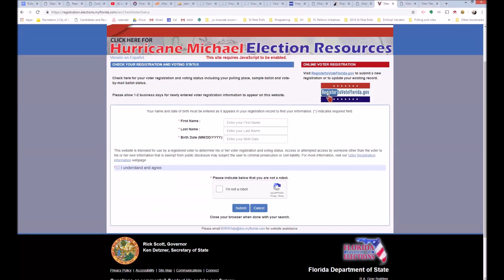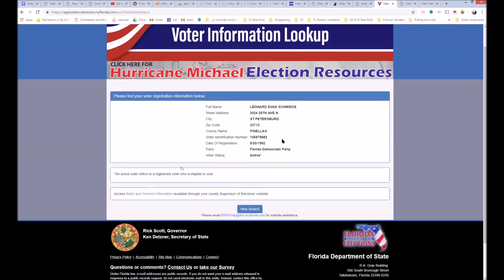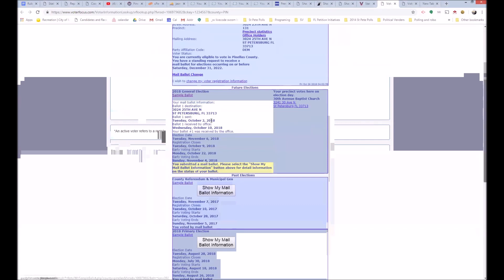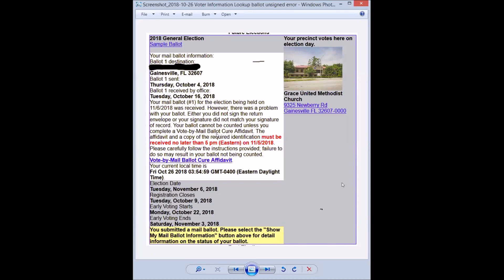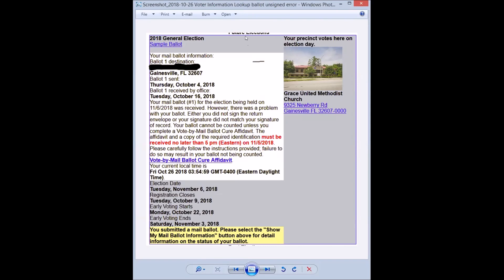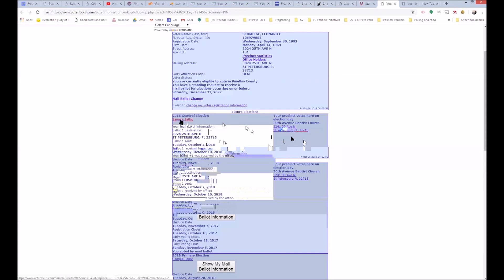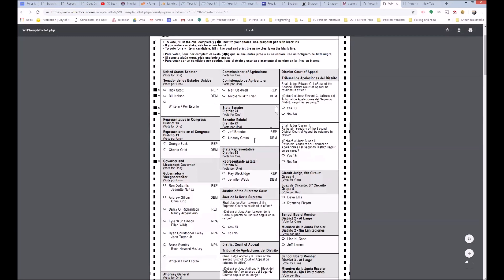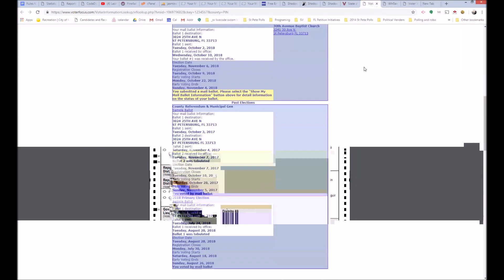Online screen capture video on how to review your Official voter record.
In this video Leonard Schmiege show how to lookup your vote by mail ballot information on the Florida Secretary of State's website.

I will have another video to show how to use the ShadowVote website for the same purpose but it should be much easier.

is a website for Florida voters.